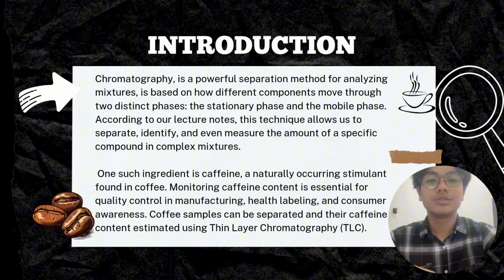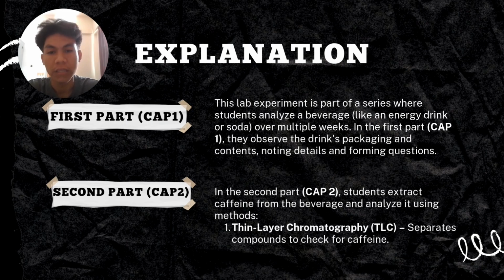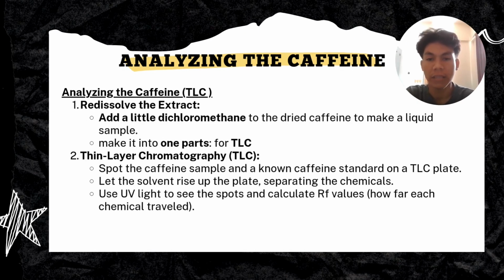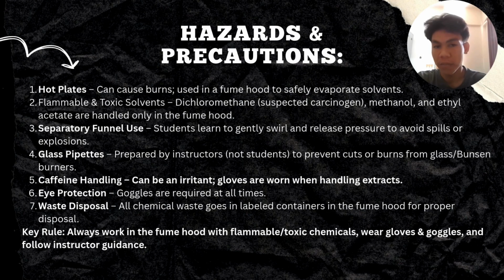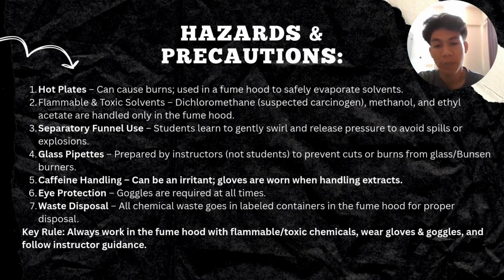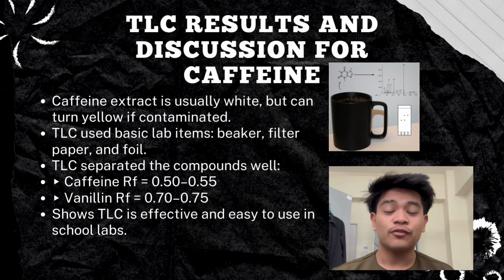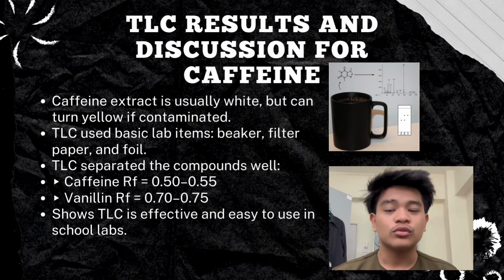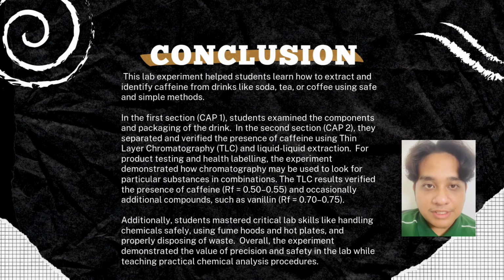CHM256 : QUANTIFICATION OF CAFFEIN IN COFFEE USING THIN LAYER CHROMATOGRAPHY (TLC)